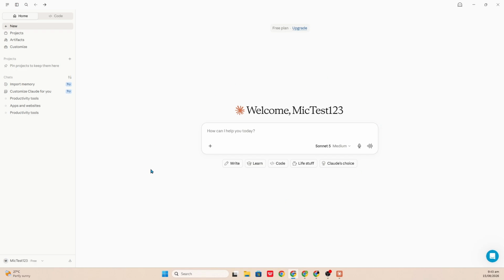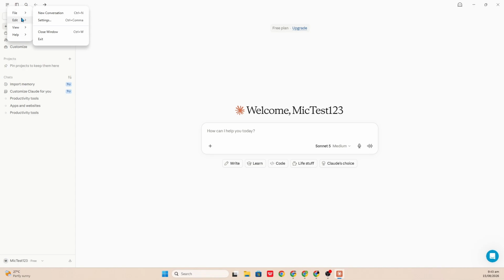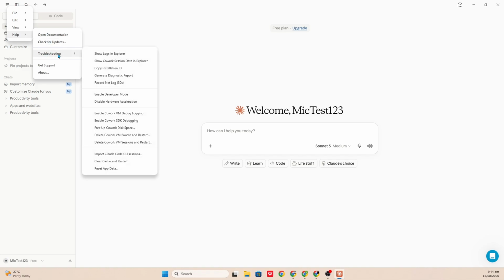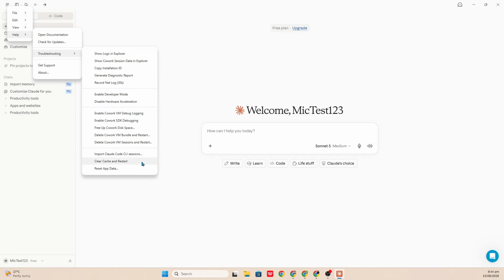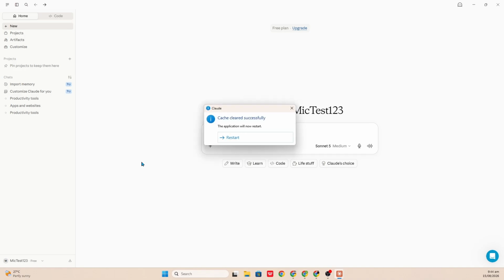How To Clear Claude AI Cache (2026)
This tutorial shows you how to clear the Claude AI cache and restart the app. You will learn how to open the app menu, access troubleshooting, use the Clear Cache and Restart option, confirm the action, and check the app after it relaunches. By the end, you will know how to clear cached data and restart Claude AI when troubleshooting app issues.

Video Chapters:
00:00 - How to Clear Claude AI Cache and Restart the App
00:07 - Open the Claude AI App Menu
00:16 - Find the Help and Troubleshooting Options
00:23 - Access the Claude AI Troubleshooting Menu
00:32 - Select Clear Cache and Restart
00:40 - Confirm the Claude AI Cache Clear Action
00:47 - Restart Claude AI After Clearing the Cache
00:54 - Wait for Claude AI to Reinitialize
01:03 - Check Claude AI After the Cache Reset
01:12 - Verify Claude AI Navigation and Screens
01:19 - Check Drafts and Offline Content After Restart
01:26 - Review Claude AI Preferences and Settings
01:33 - Complete Claude AI Cache Clearing Tutorial